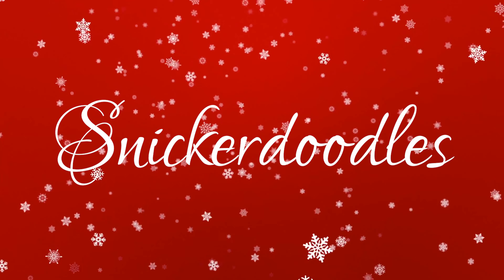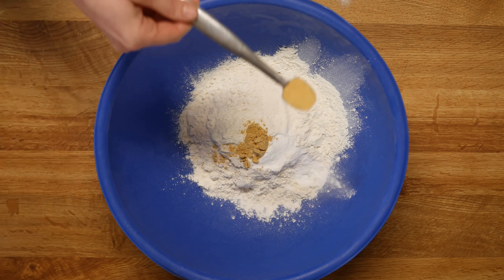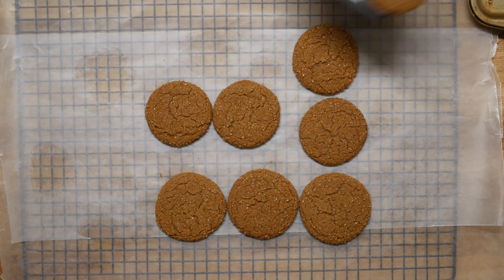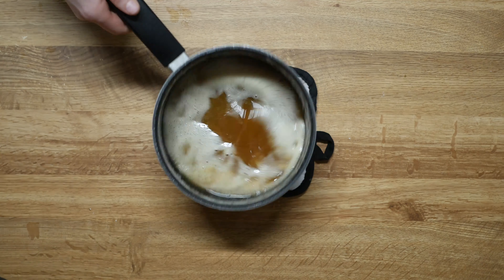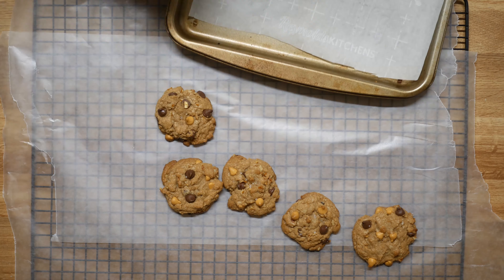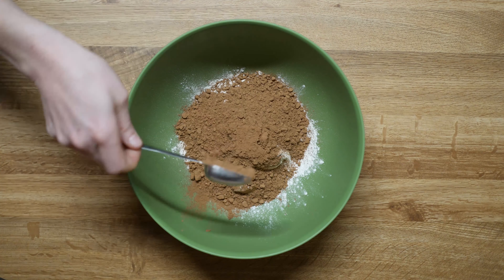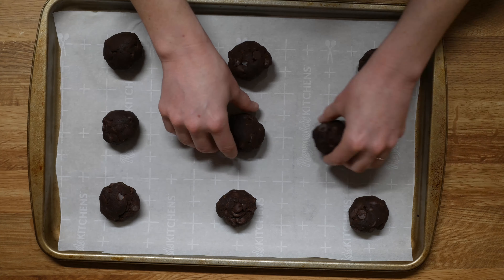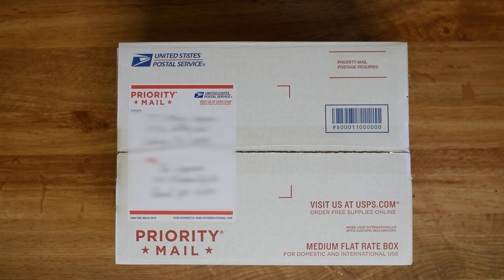Bake with me! | Festive Christmas Cookies Compilation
Merry Christmas! Enjoy this compilation of Christmas cookie recipes and watch through to the end to see a great way to turn homemade cookies into a gift that you can mail.  Be inspired to bake for your friends and family and share delicious cookies and memories over the holiday season.

Check out the time stamps and any original sources for each recipe down below.

Snickerdoodles 0:50

Ginger Molasses Crinkles 1:36

Maple Meltaways 2:35

Salted Caramel Pretzel Cookies 3:18

Russian Teacakes 4:19

Chocolate Caramel Surprise 5:05

Becoming Home is a channel that encompasses many topics including crafting, cooking, decor tips, organization tricks and diy projects. Join me here every Friday or Saturday, as I share tutorials and hopefully inspire you to tackle your own projects.